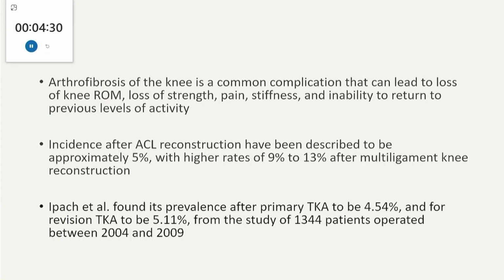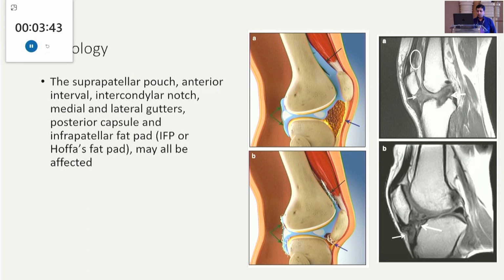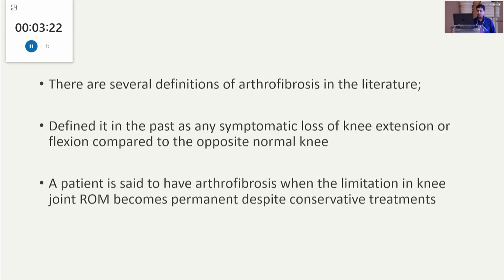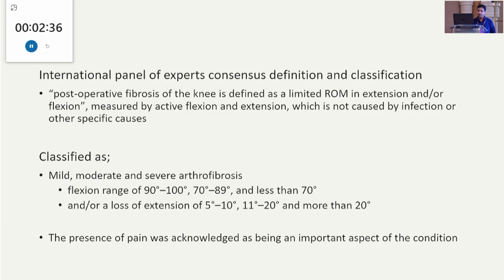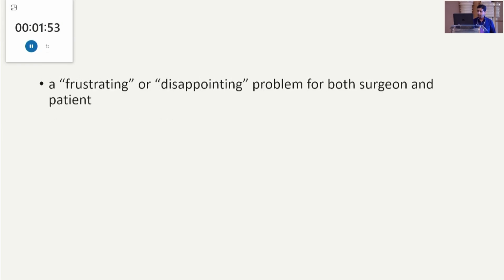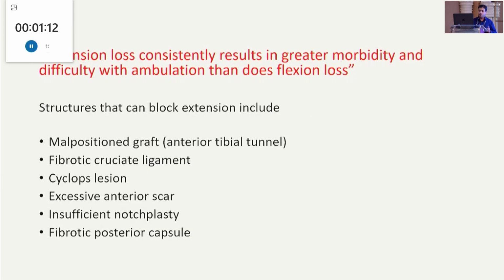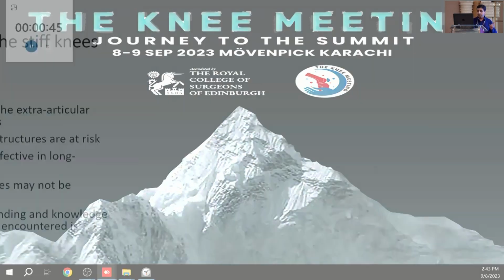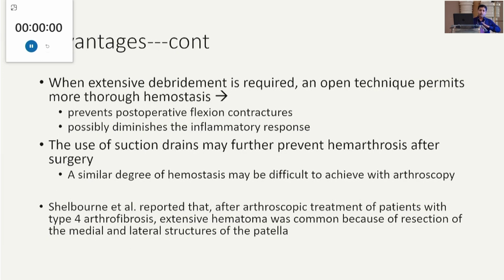MANAGING ARTHROFIBROSIS OPEN RELEASE by Dr. Naveed Baloch